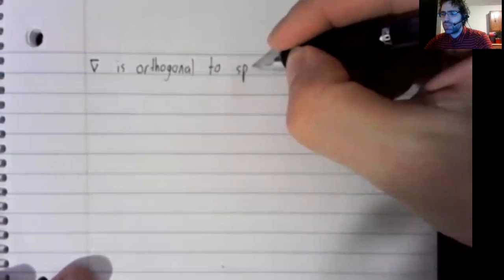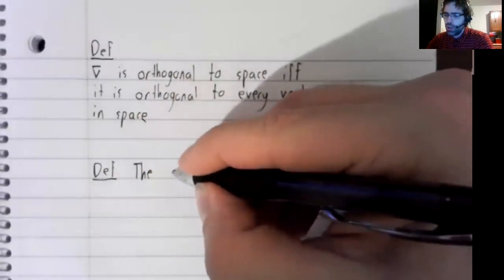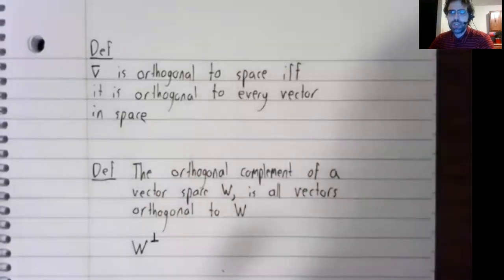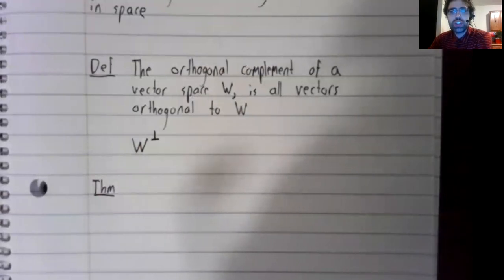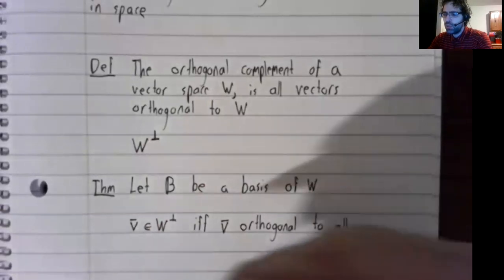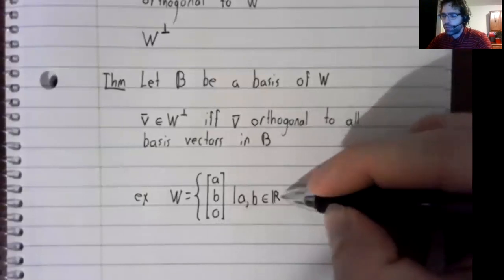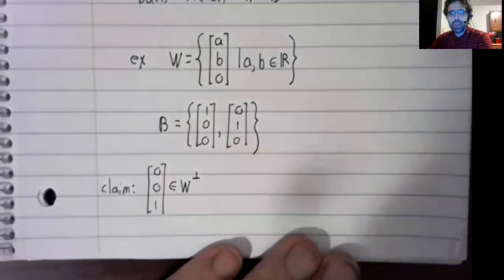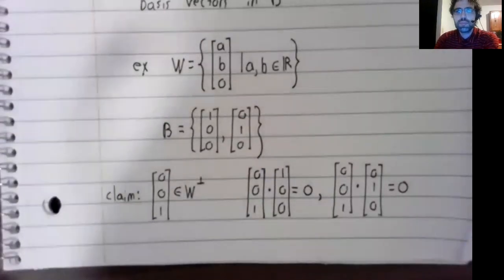LA Orthogonal complement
In this video, we define the orthogonal complement of a vector space